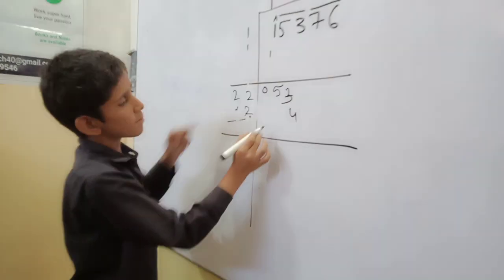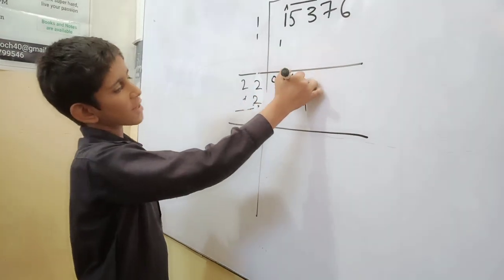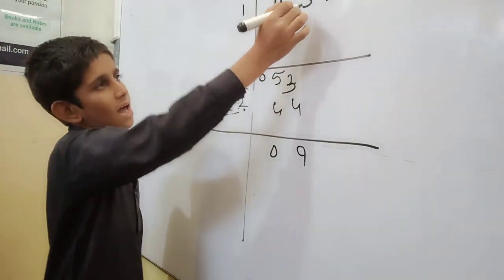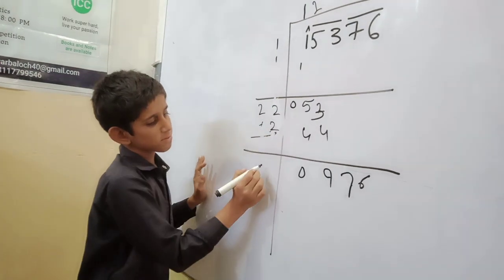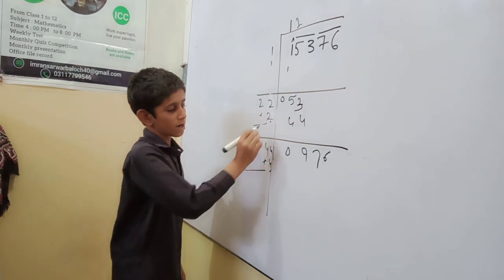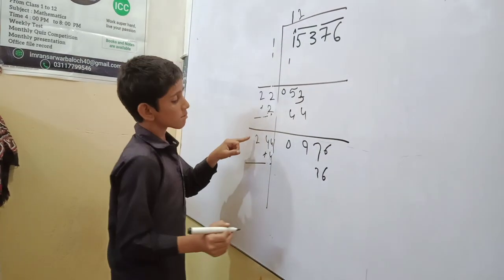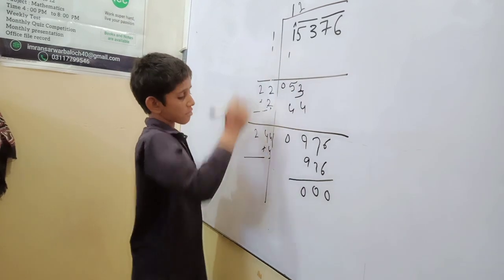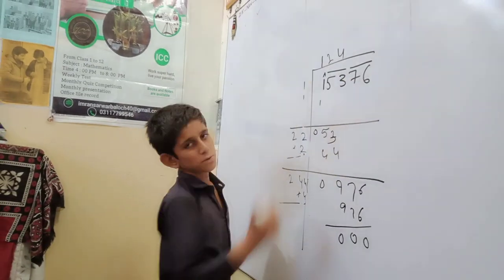Square root by long division method.